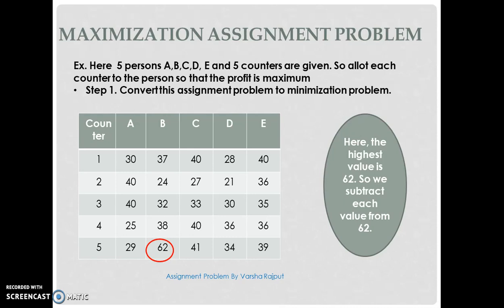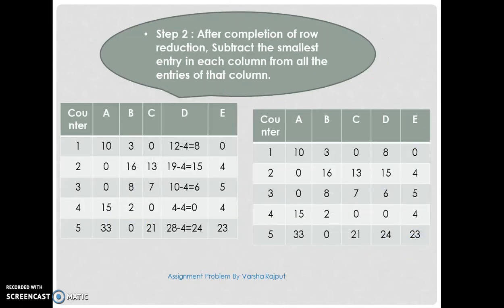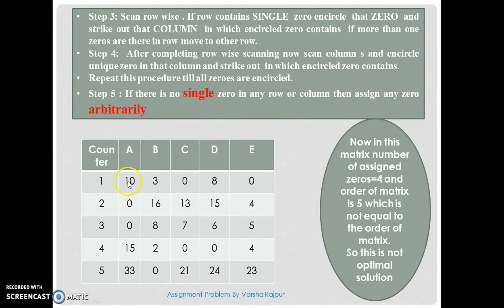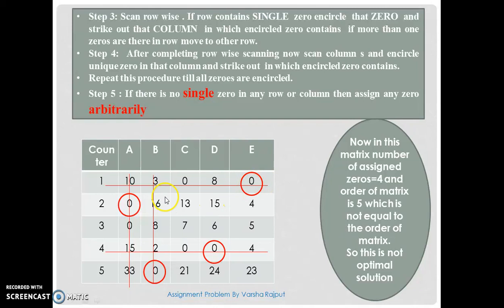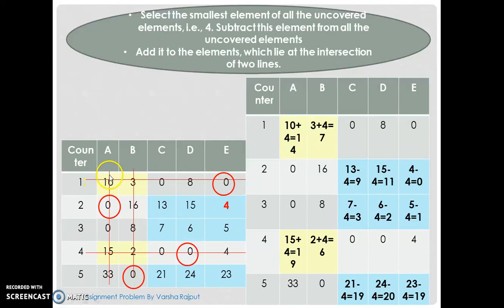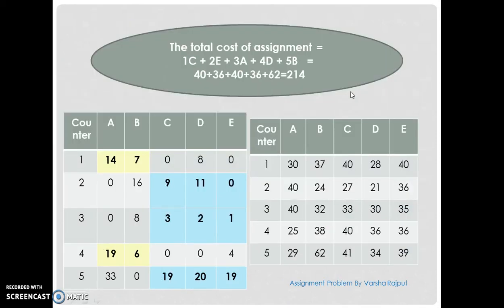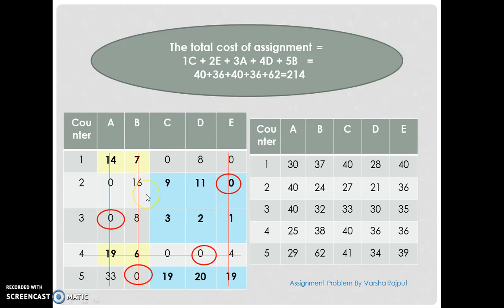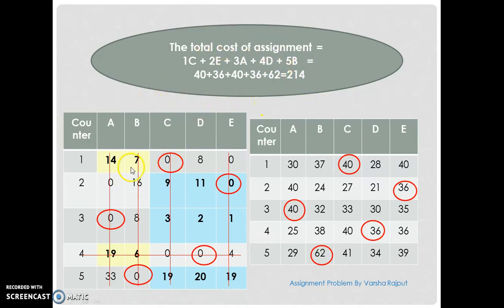Lec-3 Assignment Problem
Operations Research - Assignment Problem